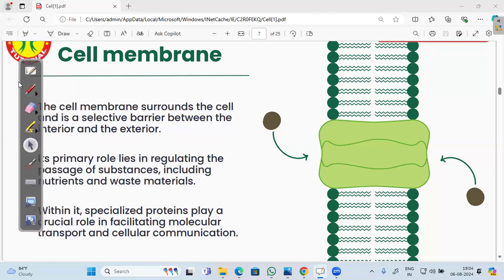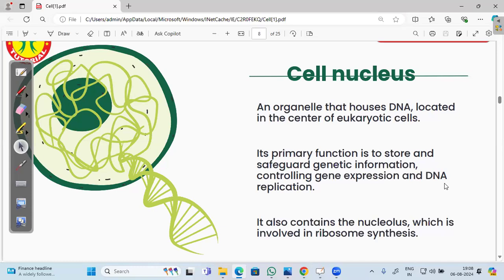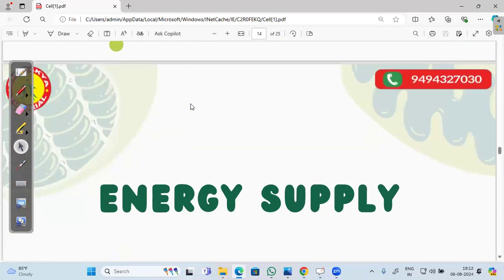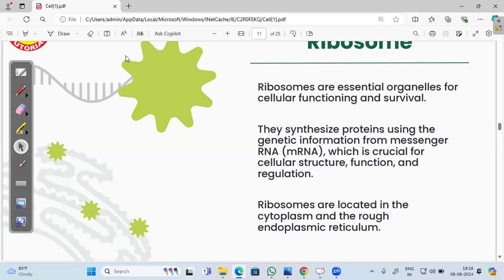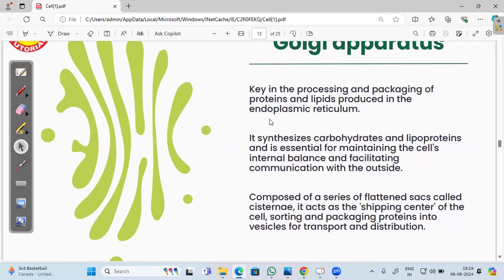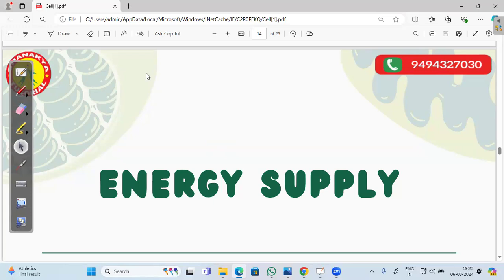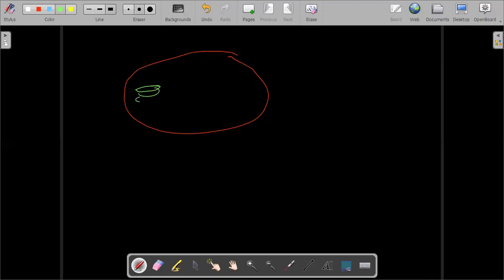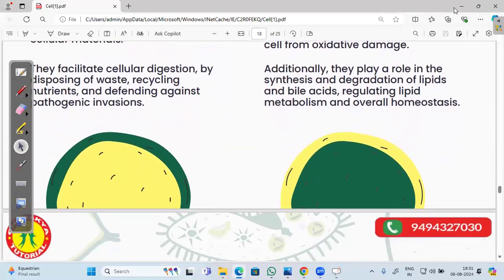Grade 9 Cell L4